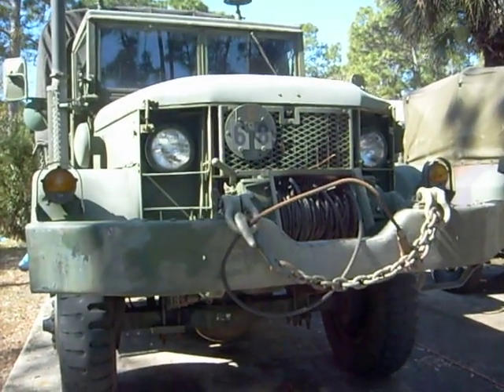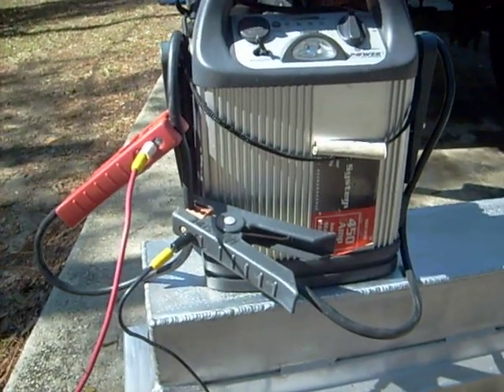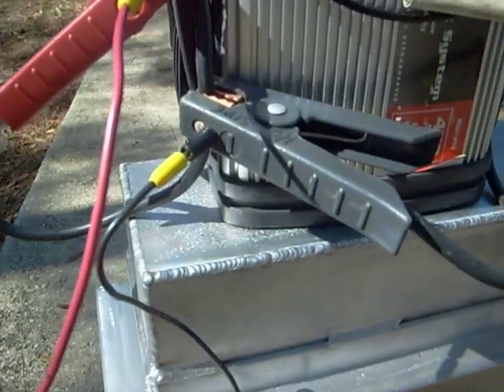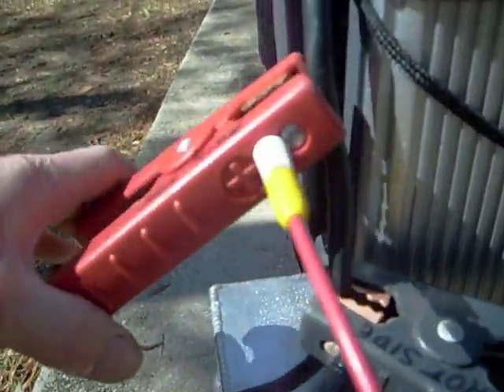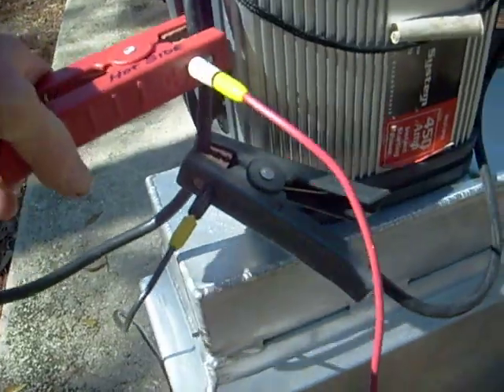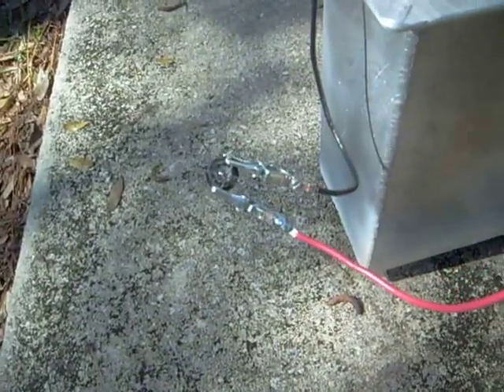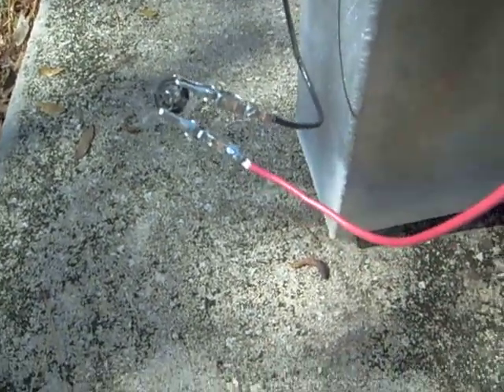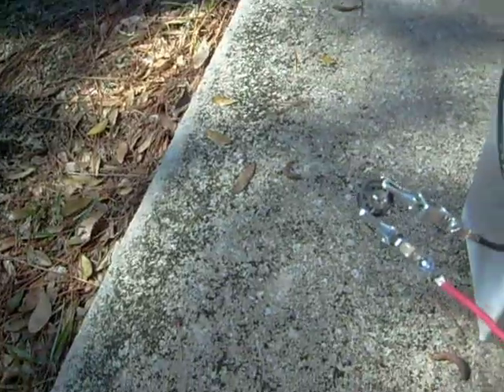12 volt portable power supply for test purposes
I was always looking for a source of power to test out my 12 volt accessories and light bulbs and came up with this idea. I could have easily used the cigarette lighter outlet but I am sure there are amperage or wattage limitations when using that outlet, so. I came up with the idea of tapping into the battery clamps. This particular jump start device only uses one side of the jaws to supply power to the battery posts during that particular operation so I did want to emphasize that. The uses for this are unlimited! It would be wise to add insulative covers over each aligator clip though but I did not have any at the time I fabricated this device.